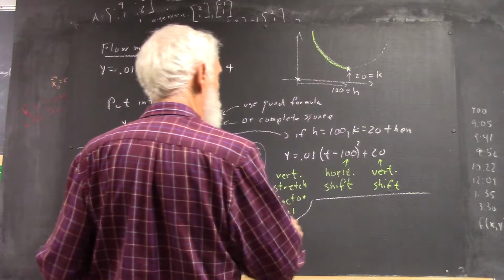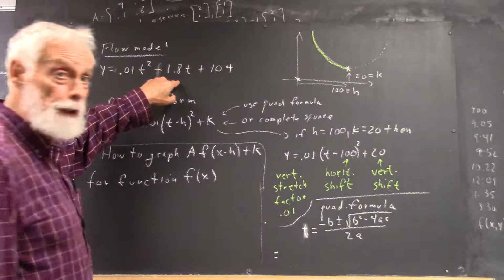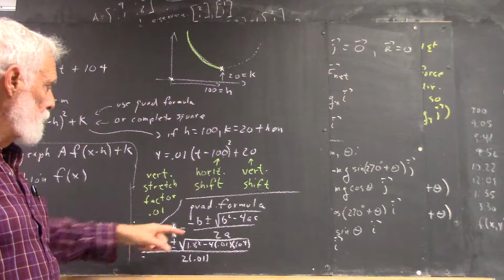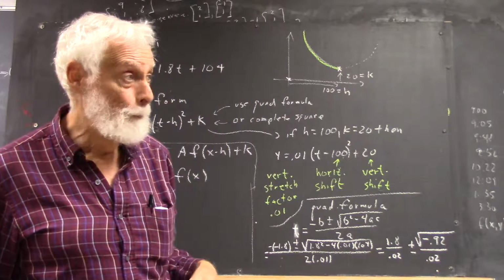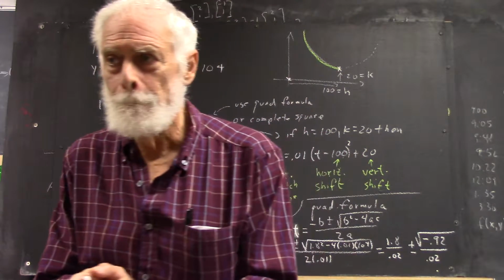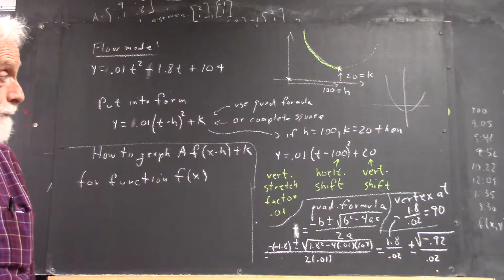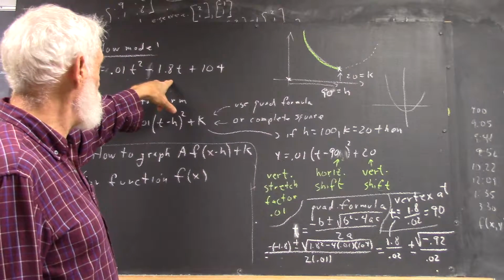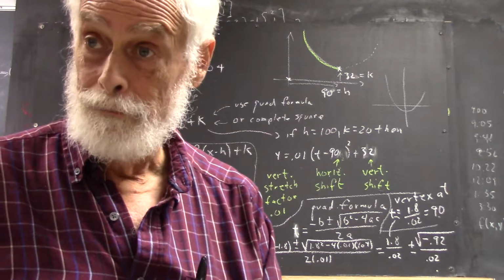dagpc 2946 quadratic formula tells us vertex halfway between zeros gives us axis of symmetry horiz